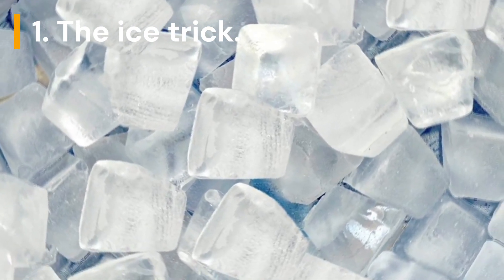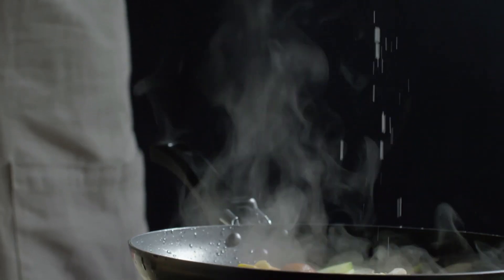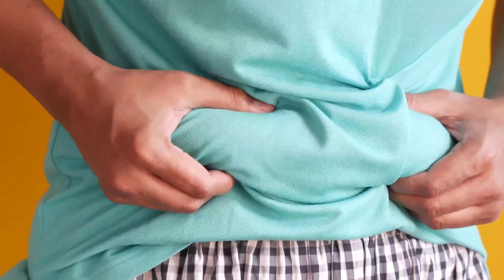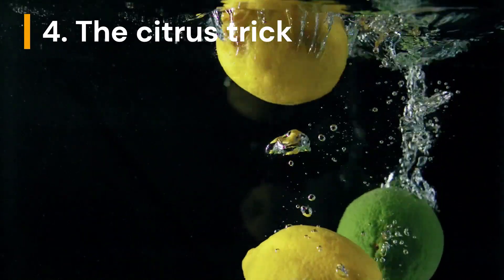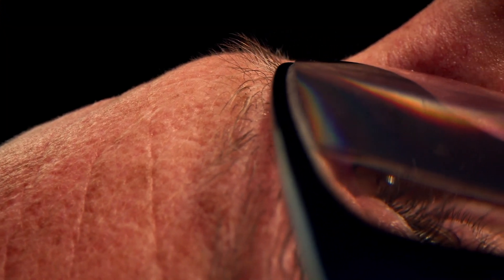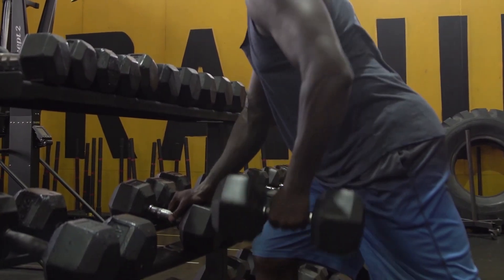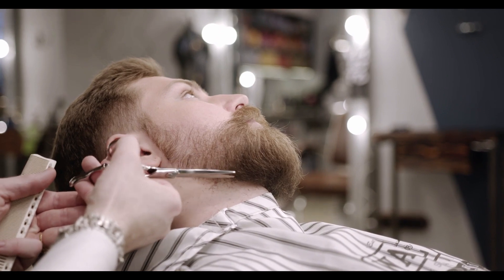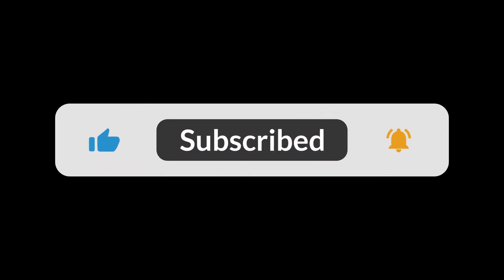Make YOUR face MORE ATTRACTIVE NOW by doing THIS!! (WORKS...)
In this video we will show you how to make your face more attractive right now! Try out some of these tips and it might help you get a better looking face faster then expected.